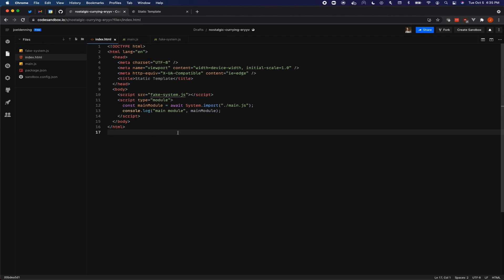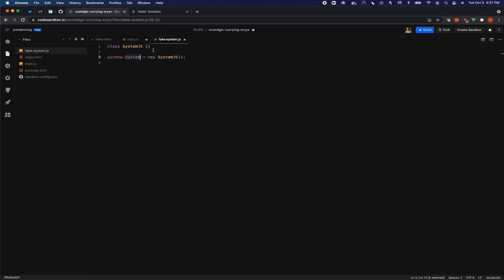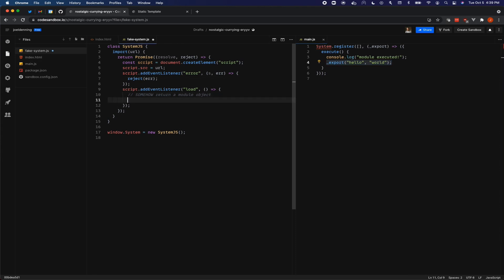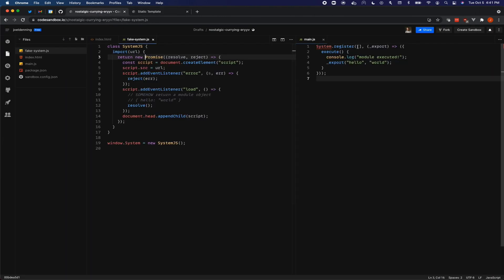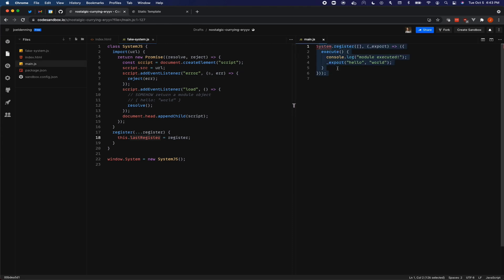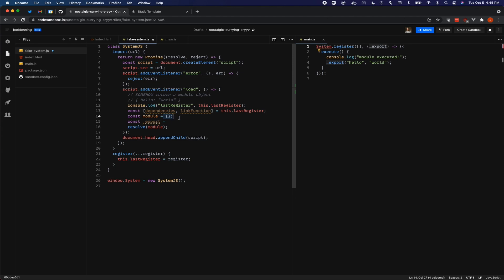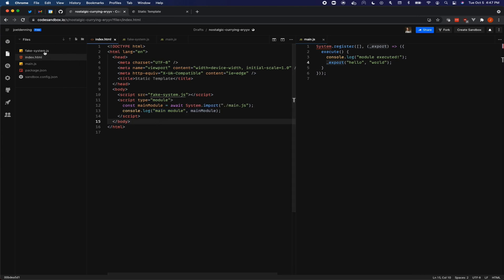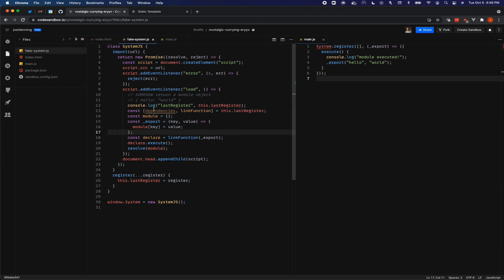How Does SystemJS Work? Tutorial from a maintainer